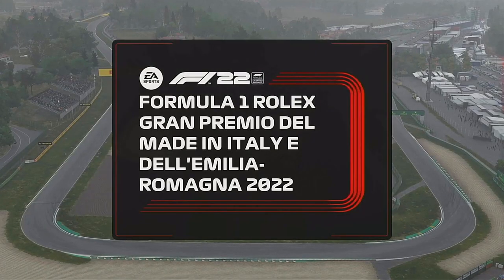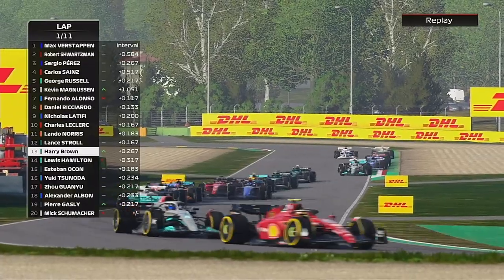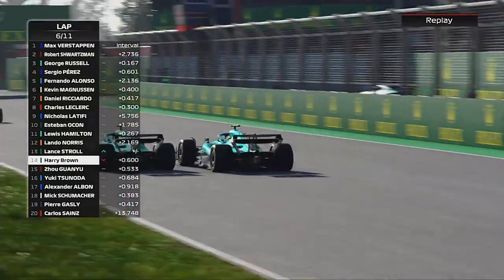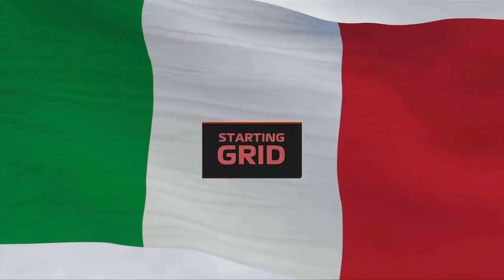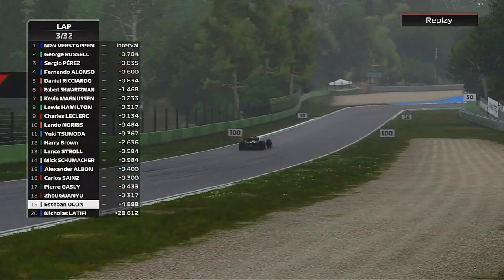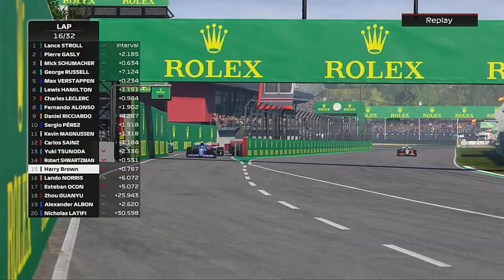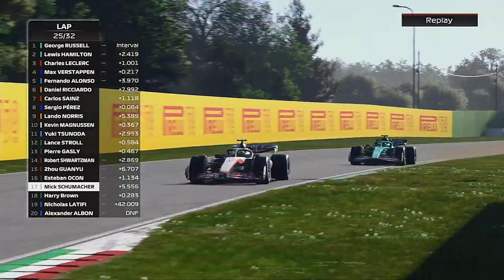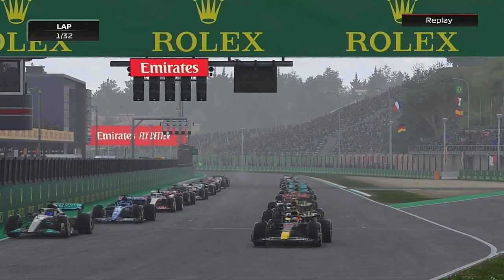This car is RUBBISH F1 22 driver career mode part 20 Imola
Welcome to my F1 22 driver career mode driving for Aston Martin alongside Lance Stroll. This is part 20 of the career mode for the Imola Grand Prix for round  4 of 16 for season 2 of the career mode. In the last part we  .
The full season 2 calendar can be found below:

Miami, Spain, Japan, Baku, Holland and Abu Dhabi have been dropped
Bahrain, Saudi Arabia, Imola, France, Hungary and USA have been added

Calendar
Round 1 - Bahrain✅
Round 2 - Saudi Arabia✅
Round 3 - Australia✅
Round 4 - Imola SPRINT